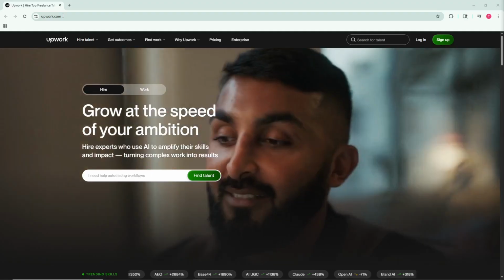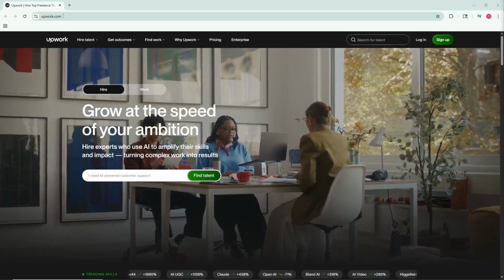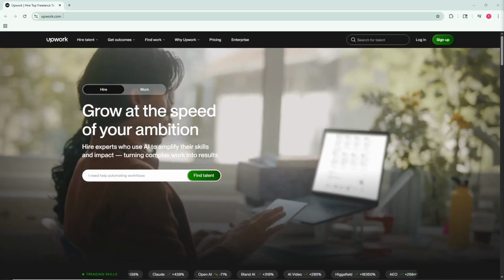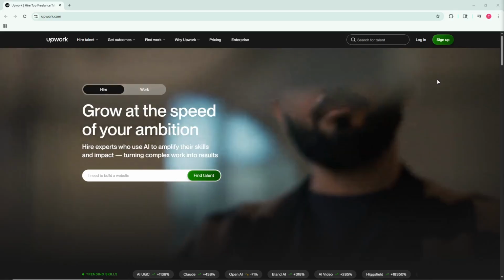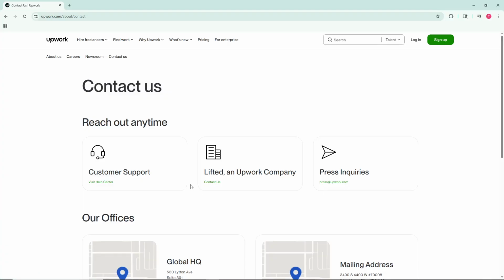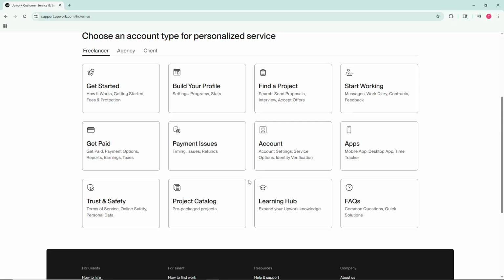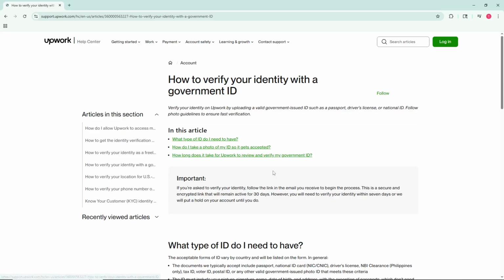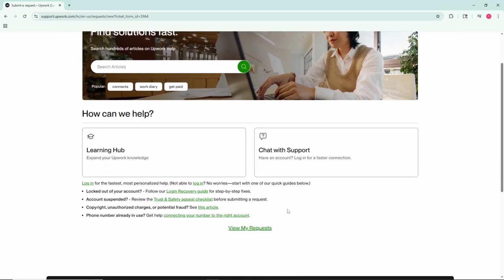How To Contact The Upwork Support Team (Tutorial 2026)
By the end of this video, you’ll know how to contact Upwork support team, reach Upwork customer service help, get in touch with Upwork assistance, Upwork freelancer support contact methods, Upwork client support contact options, contact Upwork for platform issues, speak to Upwork support agent, find Upwork customer service email, chat with Upwork help desk staff, submit Upwork support ticket guide, best ways to connect Upwork support, Upwork platform customer assistance